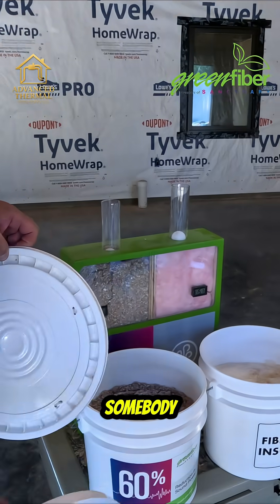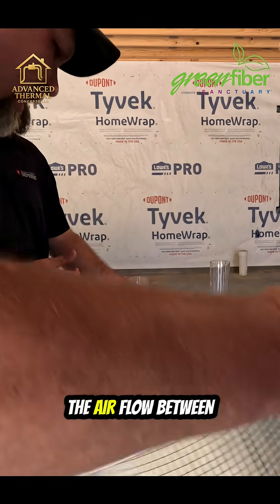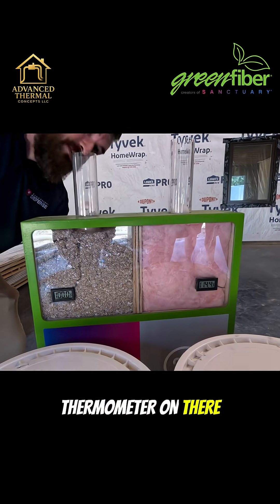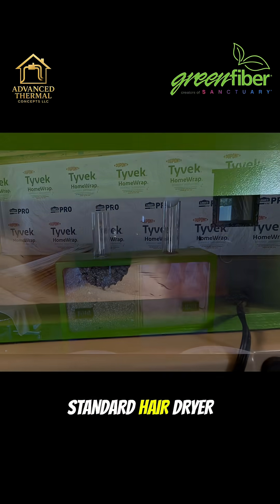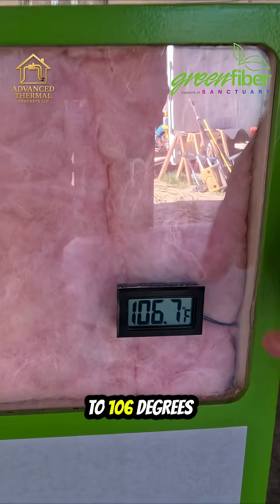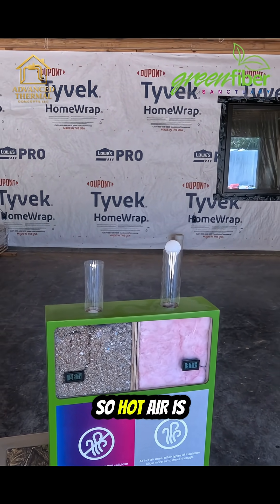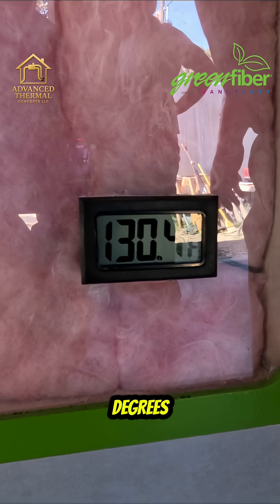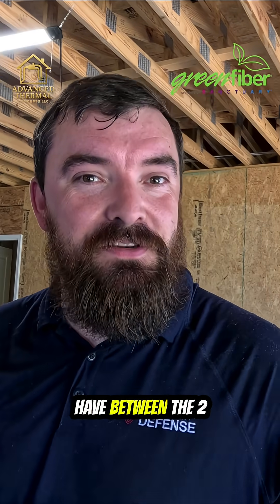Greenfiber Sound & Airflow Test 🔇💨 | The Difference You Can Hear!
We ran a live sound and airflow test comparing Greenfiber cellulose to fiberglass and the results are night and day.

🧱 Soundproofing: When enclosed with Greenfiber, you can barely hear a thing even a doorbell! That’s how dense and effective cellulose really is.
🌡️ Airflow: Using a 110V heat source, fiberglass quickly jumped to 130°F, while Greenfiber stayed under 100°F, showing how it locks out air and heat transfer.

This simple demo proves why Greenfiber cellulose outperforms traditional insulation in comfort, quiet, and energy efficiency.

📞 Call us to learn more about Greenfiber insulation for your home.